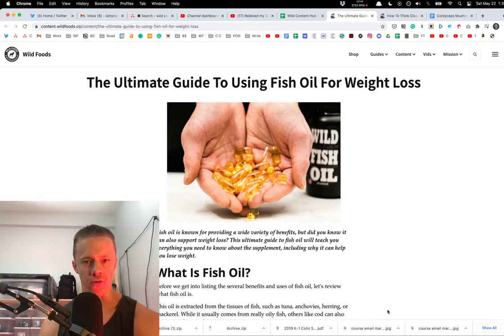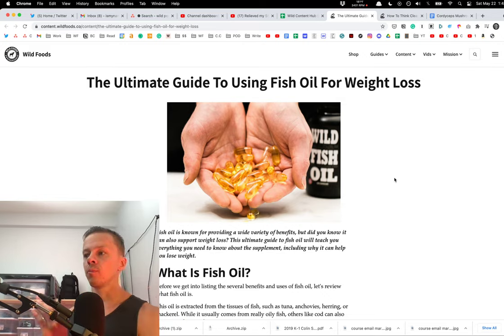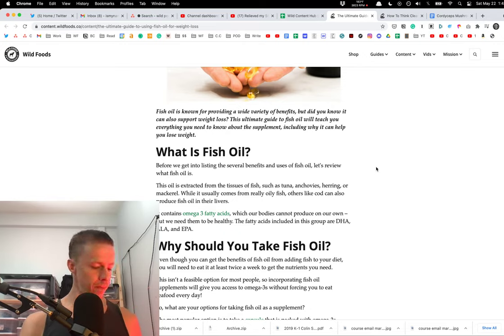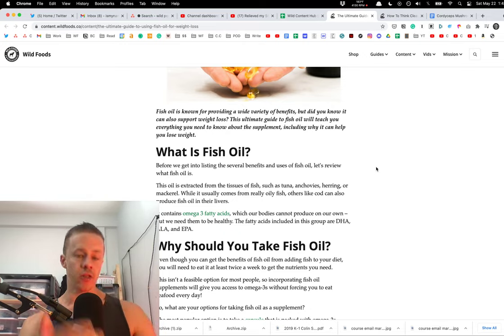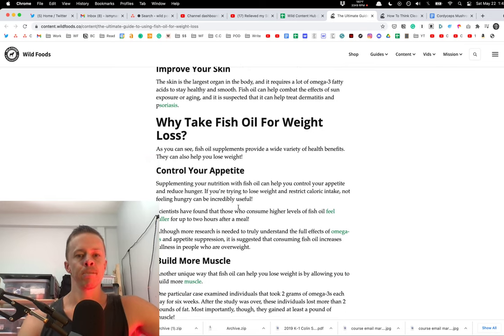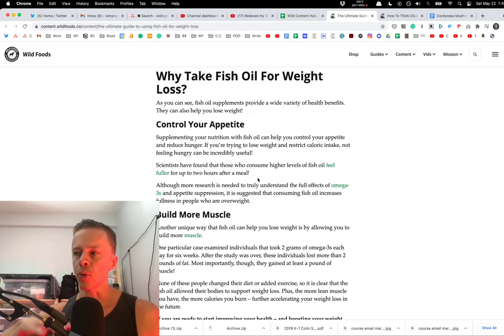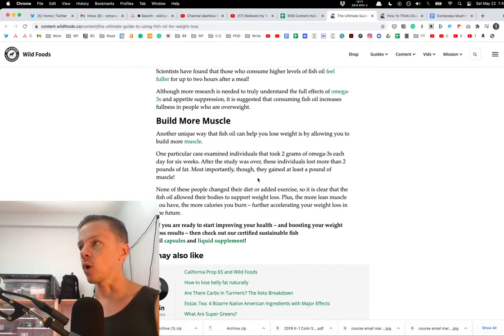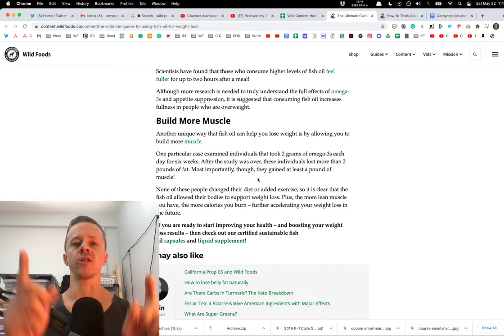The Ultimate Guide To Using Fish Oil For Weight Loss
Fish oil is a go-to supplement that can help you with your weight loss efforts. Here's how.

Wild Foods Co Superfood ingredients from around the world.

🔬📋RESOURCES 📜🗒

All things health, from keto to carnivore to high-fat and low carb to sleep and fitness and mindset and more. You don’t want to miss this.

What I Put In my coffee every morning… my DrinkYourFat elixir

🎥🎥 Recipe & Cooking Videos 🎥🎥

Copyright ￼ 2020 Wild Foods Co *These statements have not been evaluated by the Food and Drug Administration. These products and recommendations are not intended to diagnose, treat, cure, or prevent any disease.